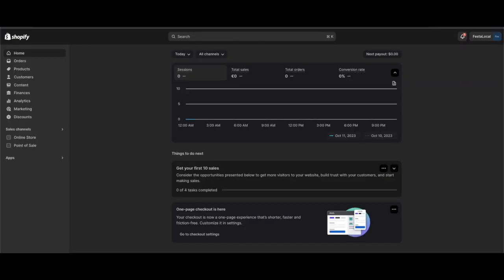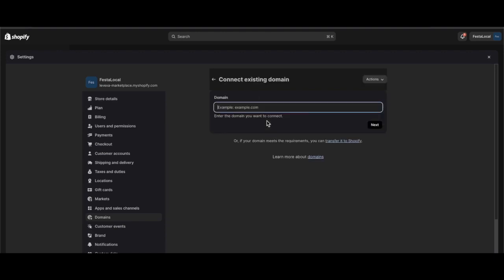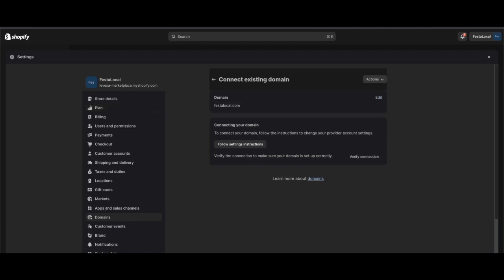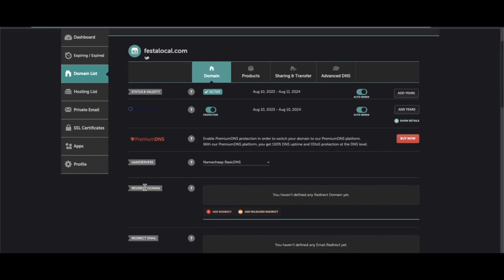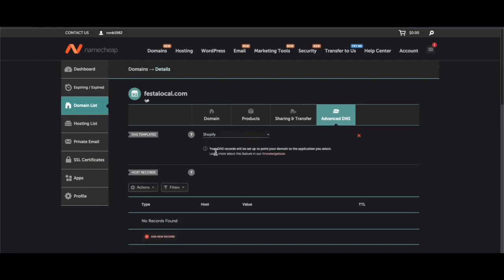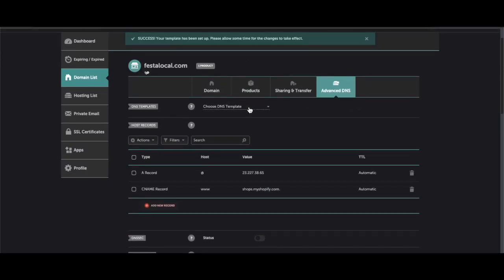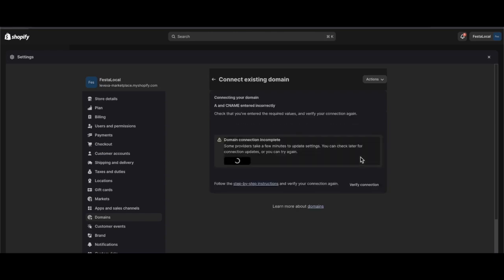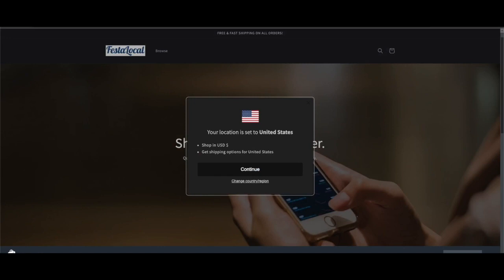Connect a Namecheap Domain with Shopify | Namecheap DNS Setup Tutorial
Learn how to point your Namecheap domain name to your Shopify store! In this video, we'll show the following:

- how to add a domain setting to your Shopify store's settings
- how to set the Namecheap basic DNS setting
- how to configure Namecheap advance DNS with templates
- understanding the meaning of A record and CNAME record in your Namecheap DNS settings
- how to verify your existing domain in Shopify after configuring your DNS settings in Namecheap
- confirming that your website's domain name has propagated to Shopify's servers